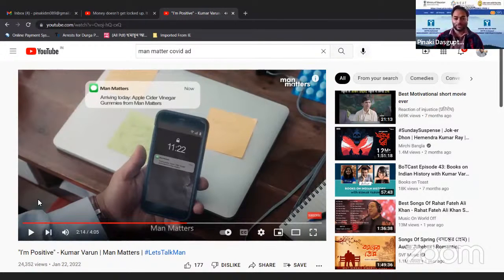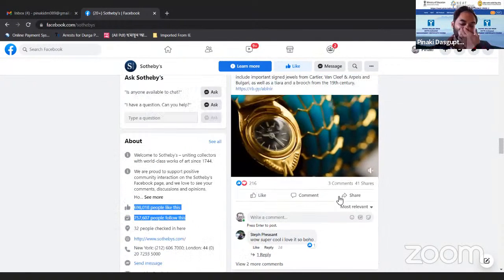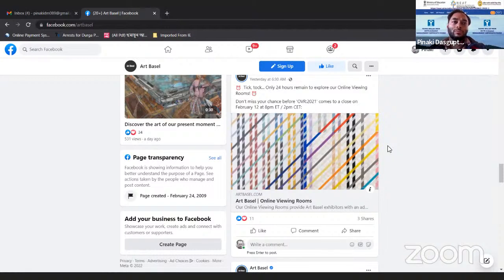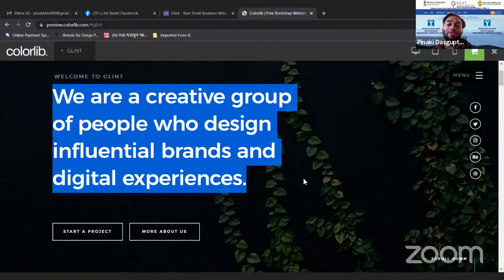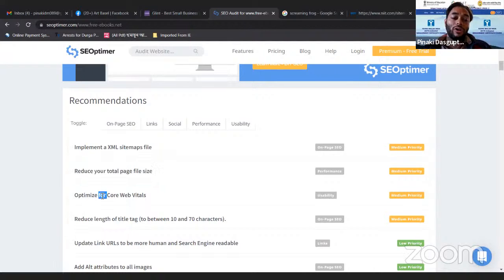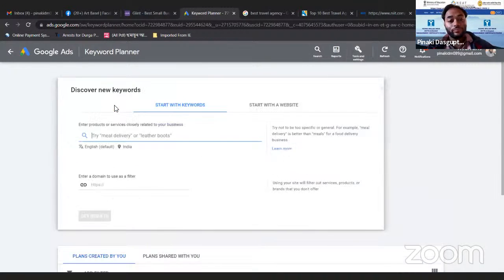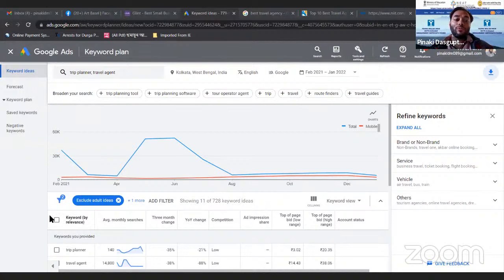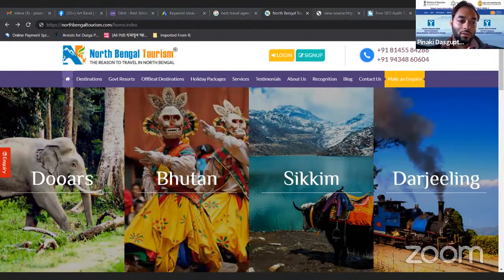DM_13th Feb'22